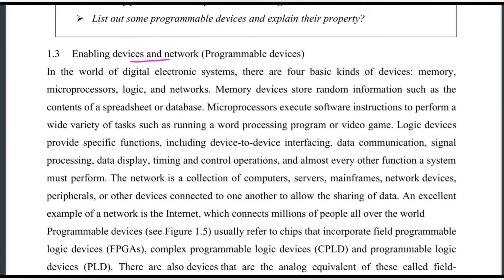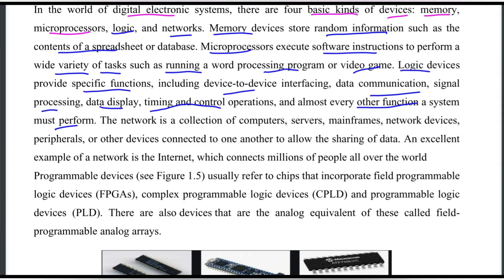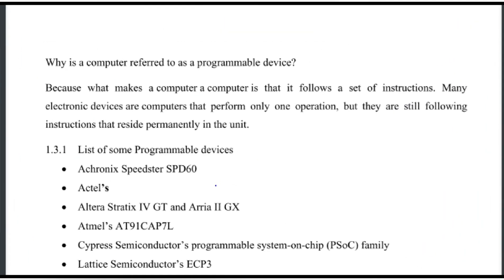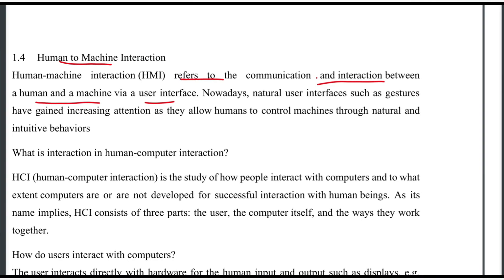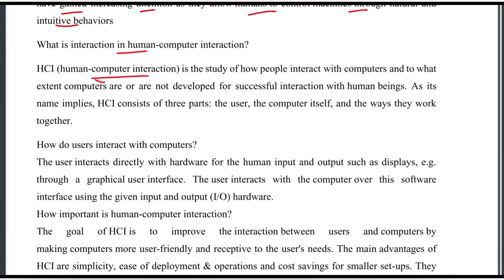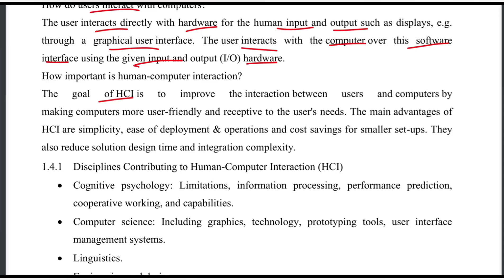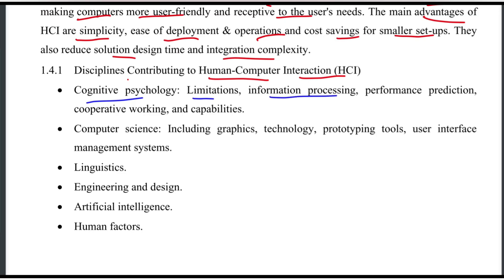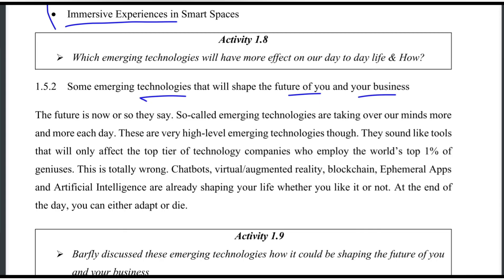Freshman Emerging Technology Human Computer Interaction Chapter 1 p_3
Emerging Technology